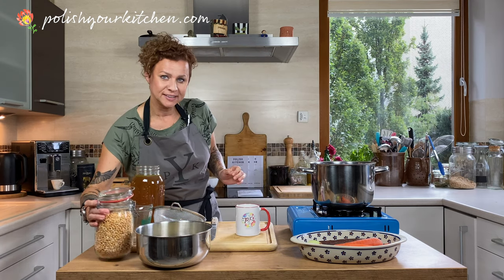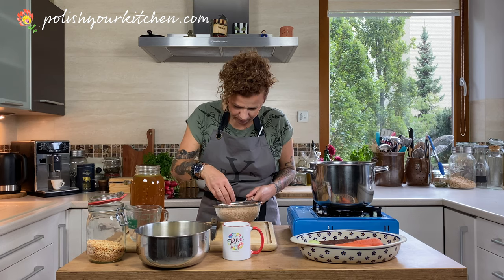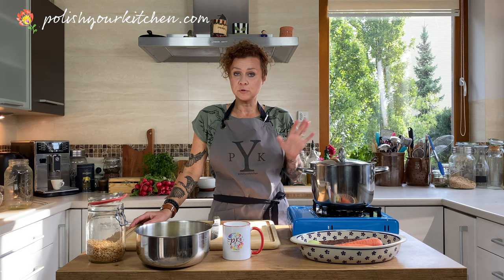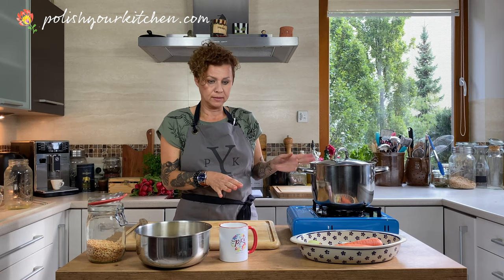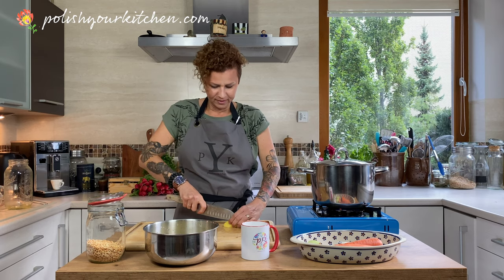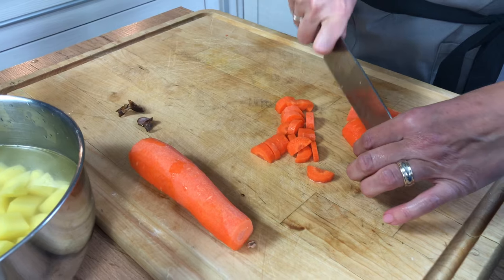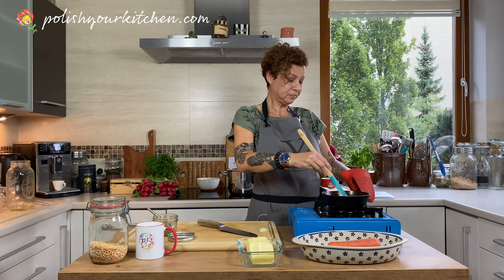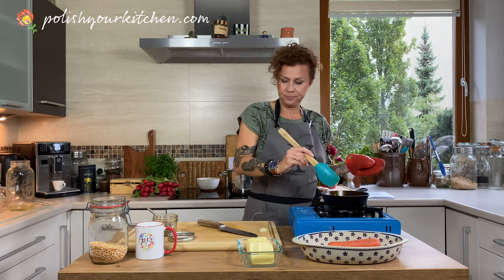Polish food - SPLIT PEA SOUP with smoky Polish sausage and potatoes - GROCHÓWKA - Polish food recipe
splitpea soup poland In this video Anna of PolishYourKitchen.com teaches you how to make a hearty Polish soup - split pea soup with smoky Polish sausage and potatoes - grochówka.